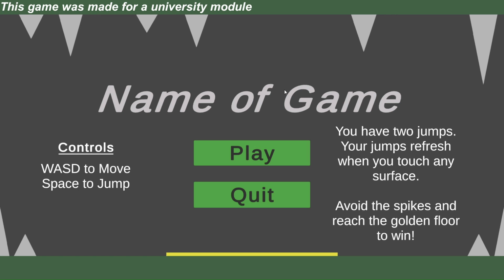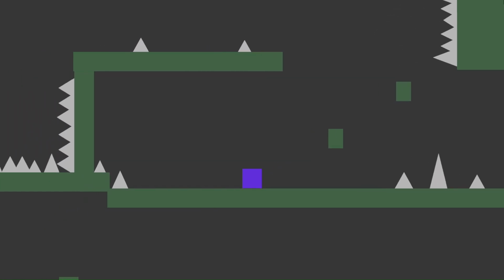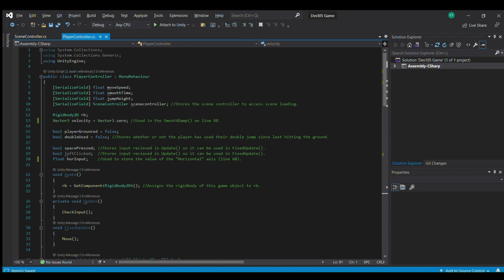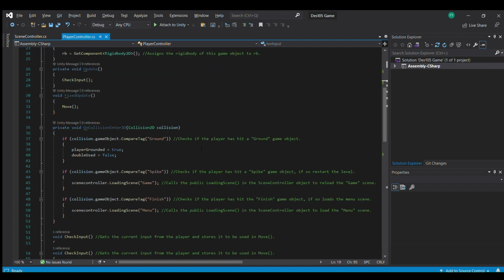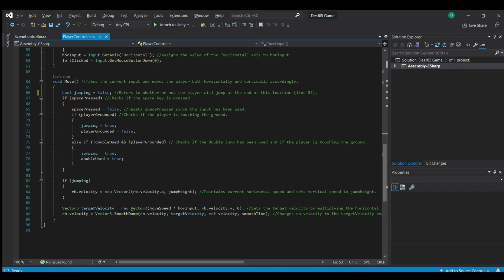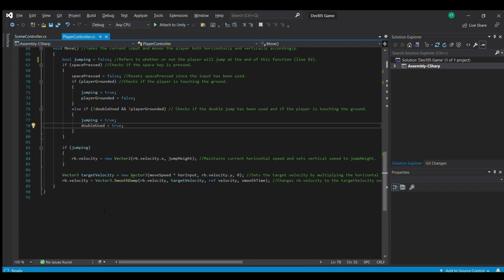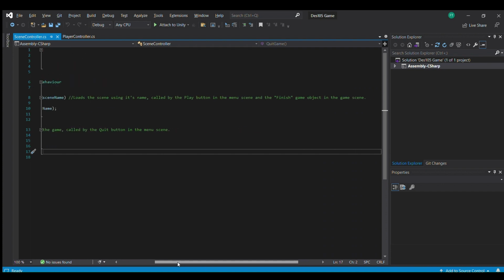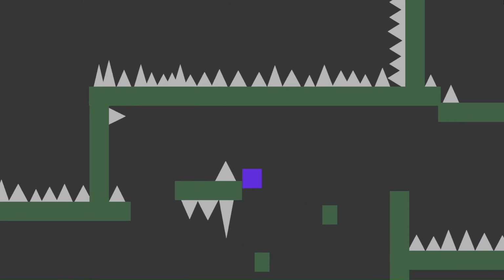Name of Game - My Des105 Project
Name of Game is my game project for the Des105 Module in my University Course.
Timestamps as follows:

0:00 - The Mechanics/Gimmick
1:30 - The Scripts/Code
6:49 - The Reflection